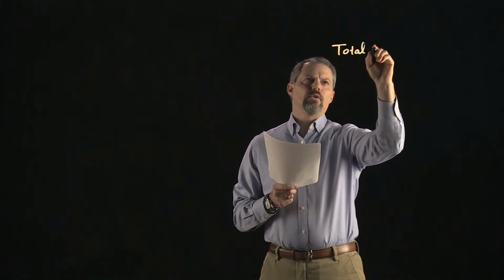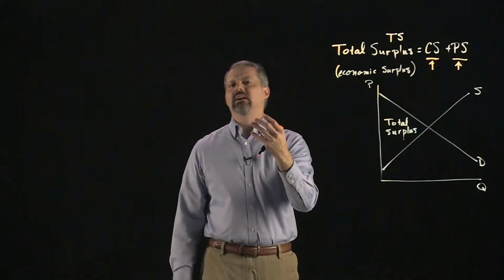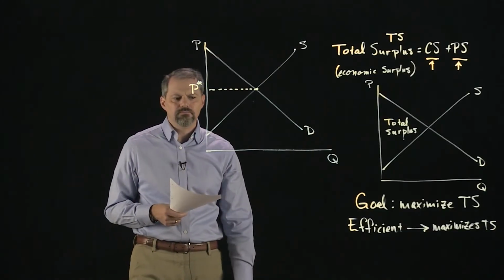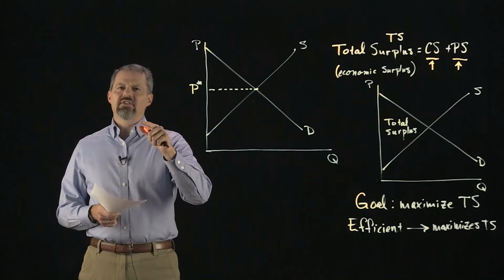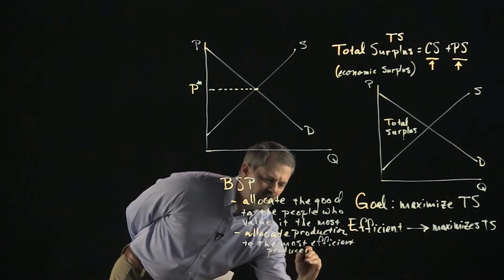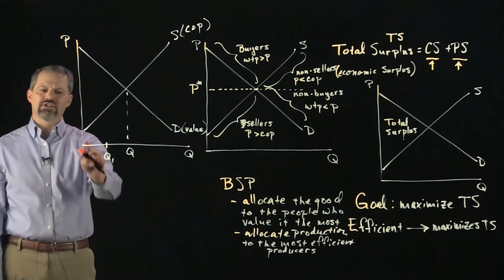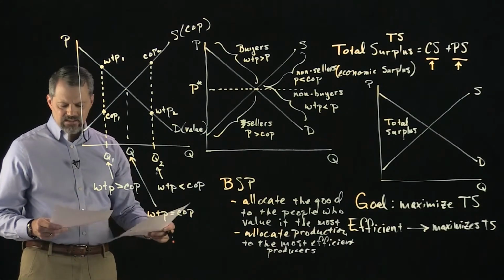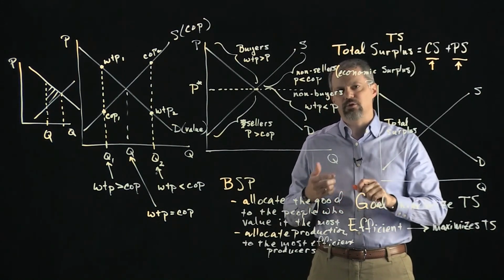Chapter 7: Consumer Surplus, Producer Surplus and the Efficiency of Markets - Part 2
Total surplus 0:57
Who buys and who sells in a free market? 5:00
Is the right quantity produced in a free market? 14:35